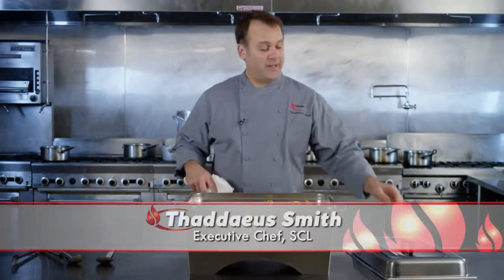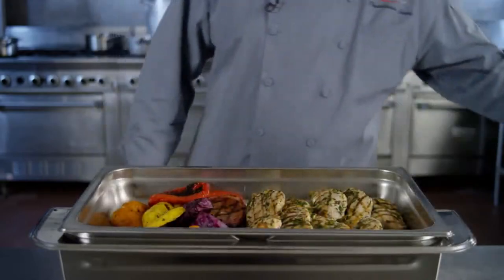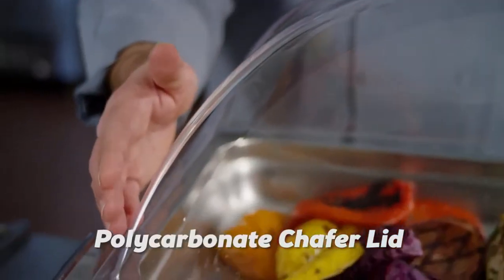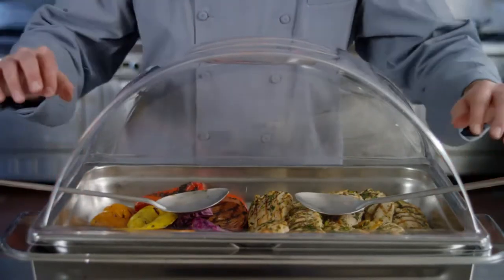ClearDome Chafer Lid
Chafer Lid alternative to easy serving with dual cutouts in polycarbonate dome.